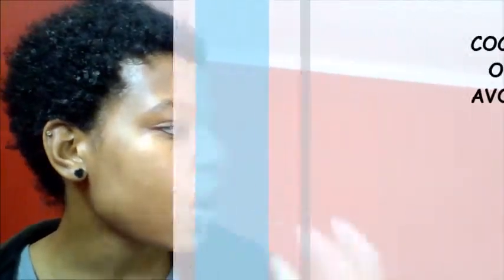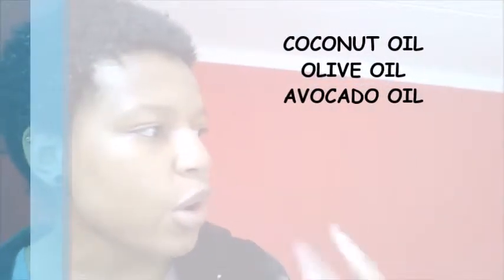GreenHouse Effect Growth Challenge!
Hey Guys!
I'm starting a three month, Greenhouse Effect Growth Challenge, and I'm opening it up for you guys to join me!
 In this video I will give a brief description of the Greenhouse effect and the benefits it gives. I will also state the rules of the challenge.

Please ask any further questions in the comments section,and like if you're joining me!

Happy Watching!